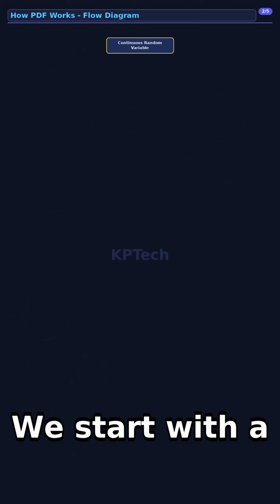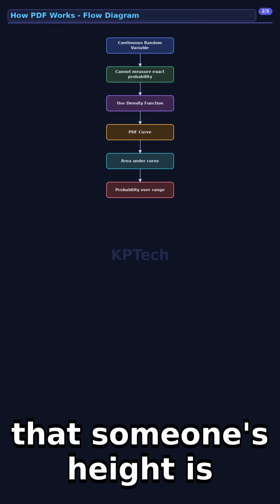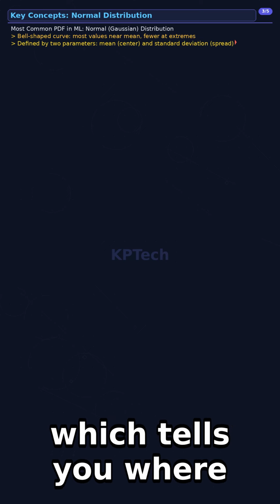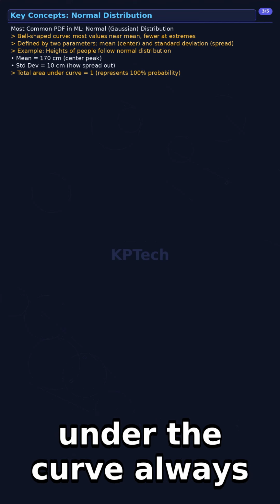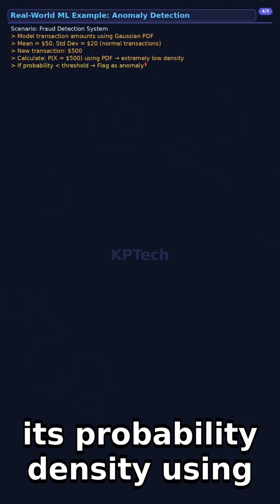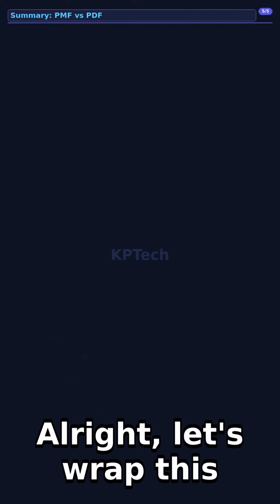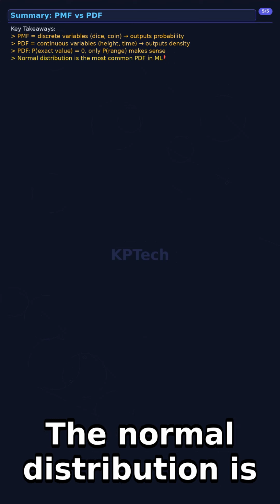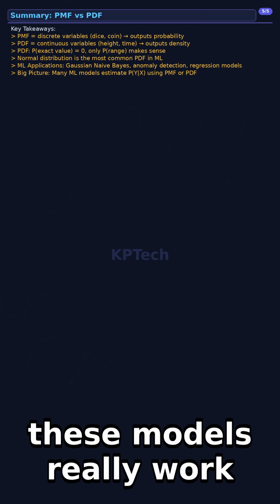30 | PDF (Probability Density Function) | AI/ML